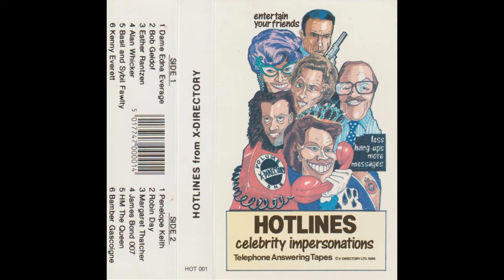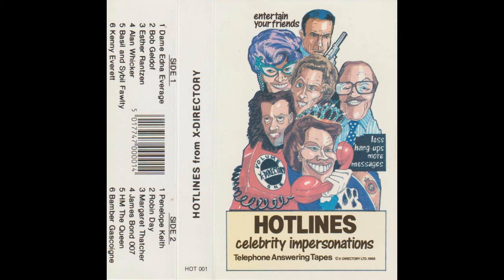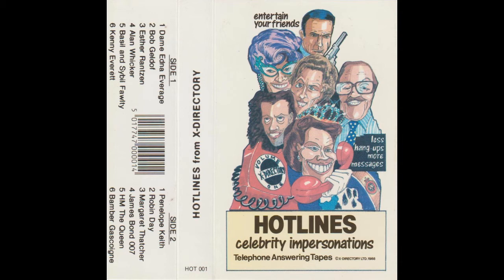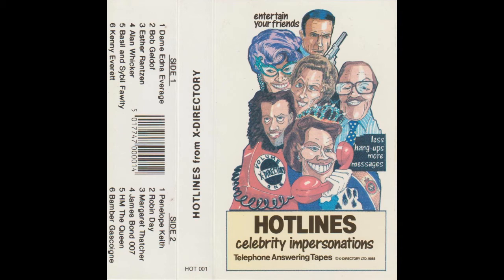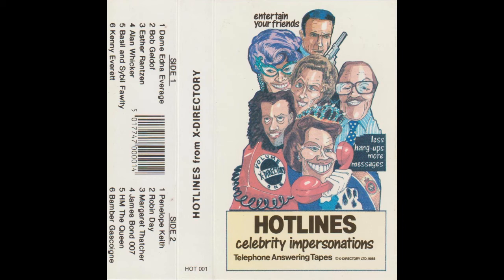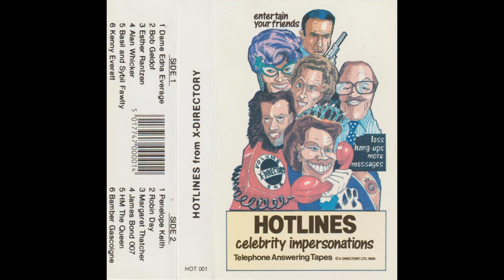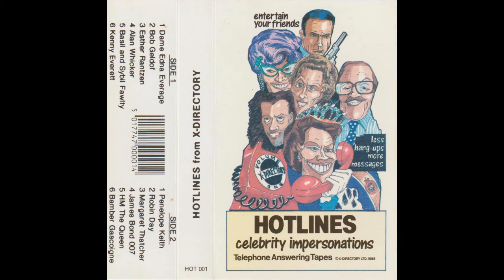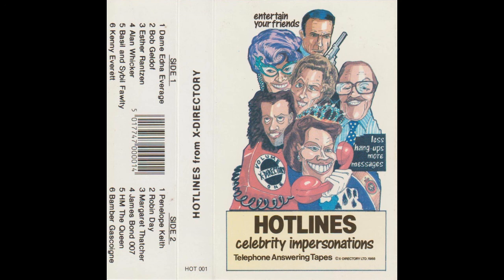Hotlines Celebrity Impersonations Telephone Answering Tapes Volume 1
Side 1
1. Dame Edna Everage
2. Bob Geldof
3. Esther Ranzen
4. Alan Whicker
5. Basil and Sybil Fawlty
6. Kenny Everett

Side 2
1. Penelope Keith
2. Robin Day
3. Margaret Thatcher
4. James Bond 007
5. HM The Queen
6. Bamber Gascoigne